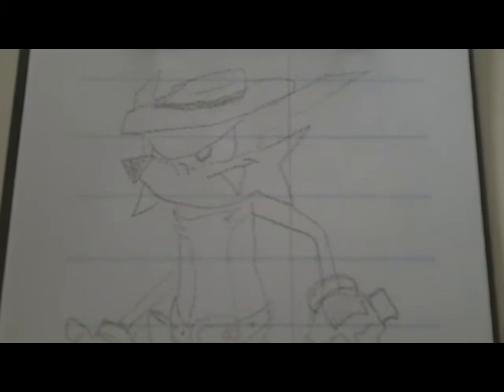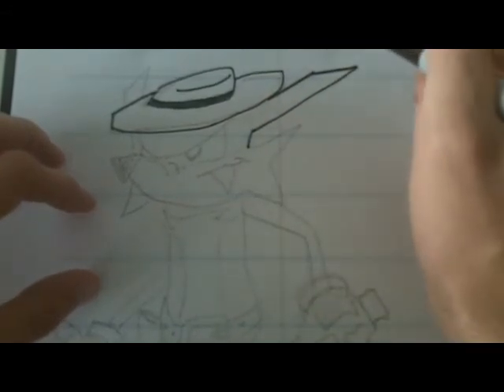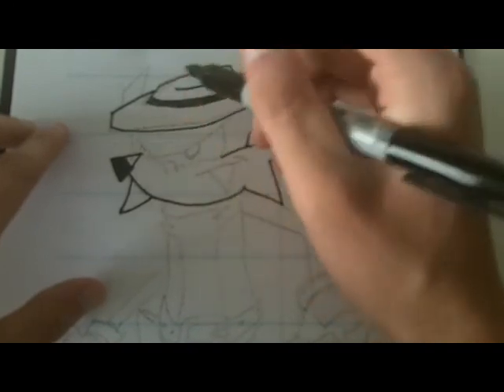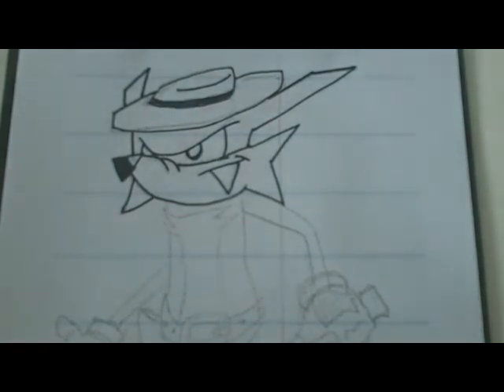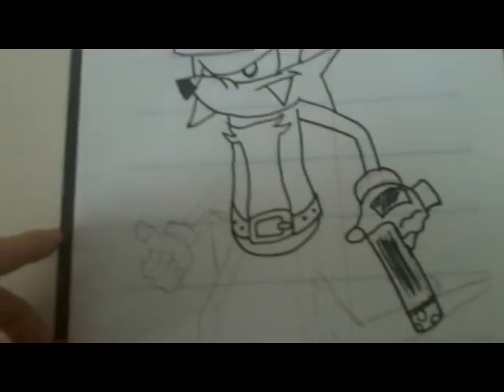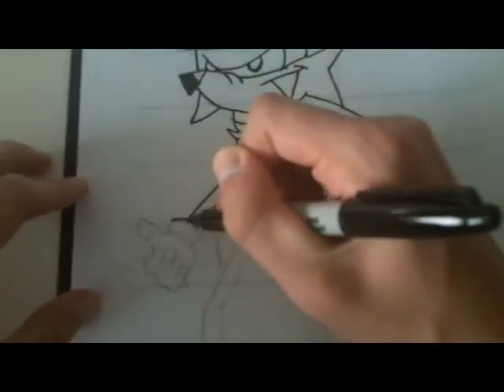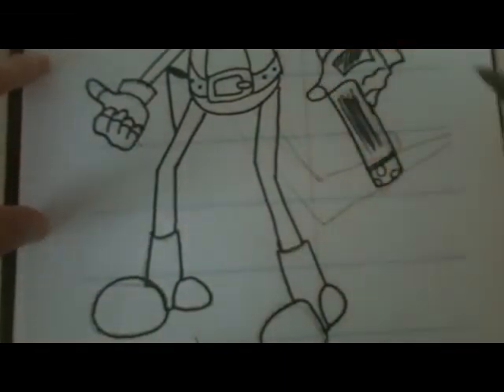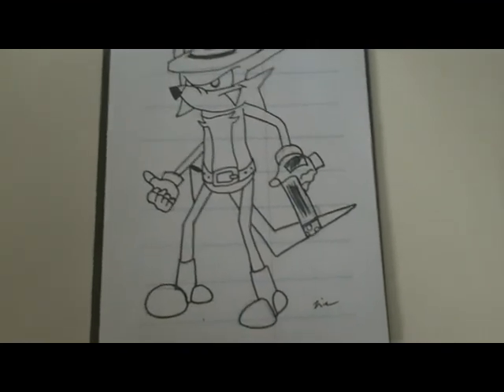Super Sketching! Episode 6- Fang/Knack the Sniper/Weasel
Whatever you call him, here's how I draw him! Grab a pencil, get a table and start drawing.